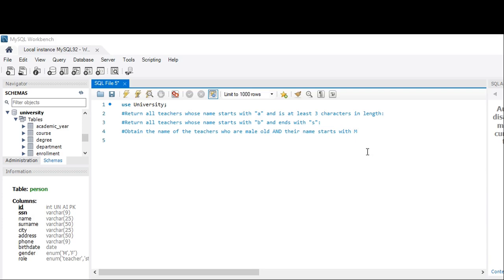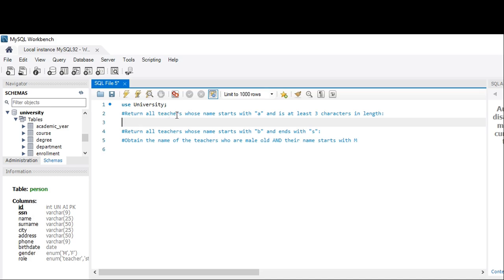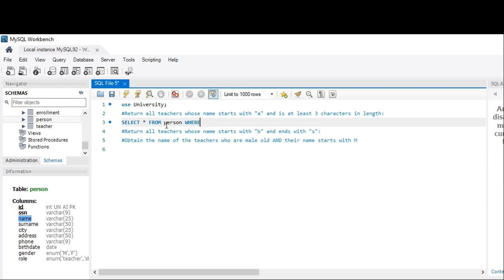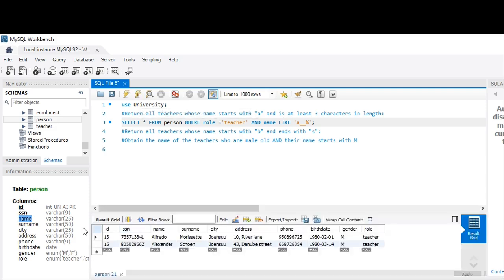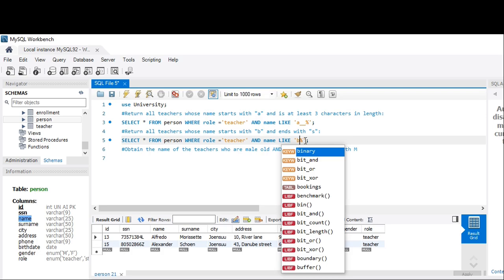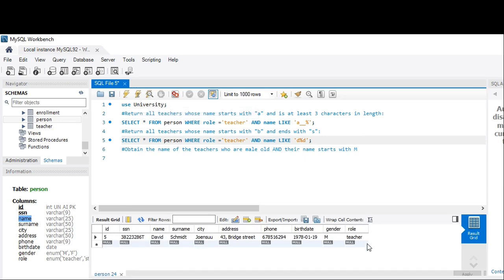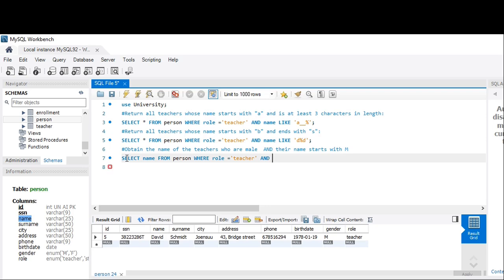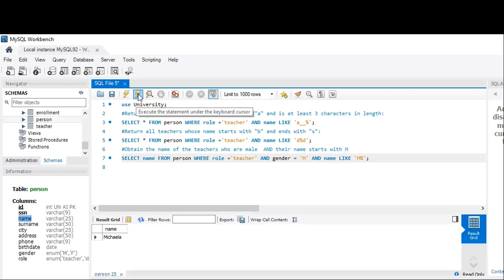Using SQL Predicate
Mastering SQL Operators: A Beginner’s Guide